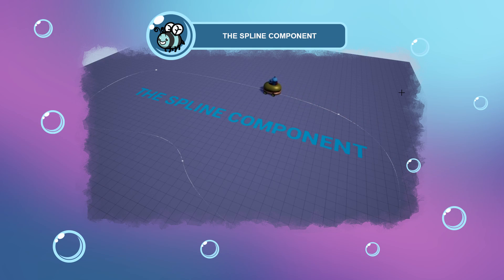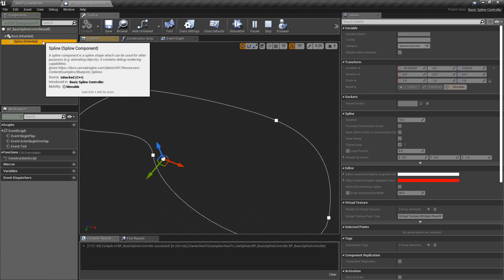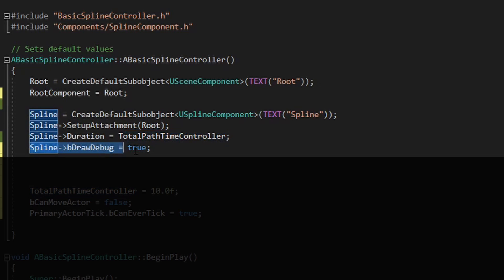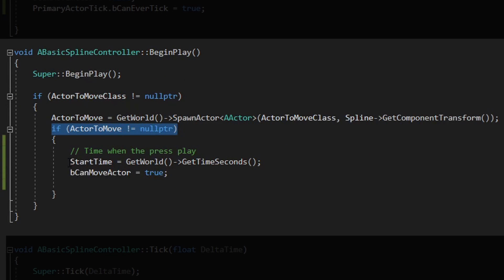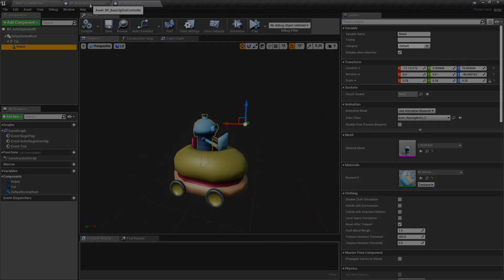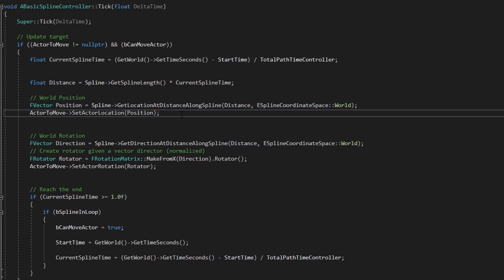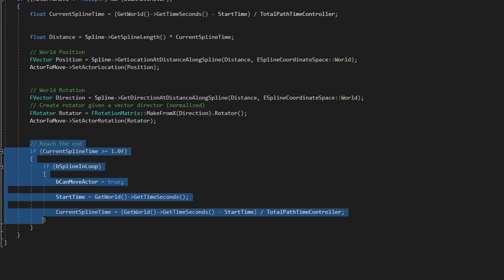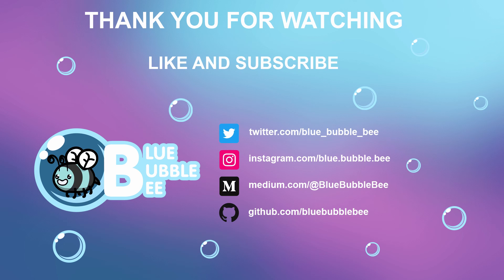How To: Use the Spline Component in UE4 (C++)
In this video, I show an example of how to use the Spline Component in C++ with Unreal 4.
This component is very useful to animate objects on a path, for example, cameras, characters...,